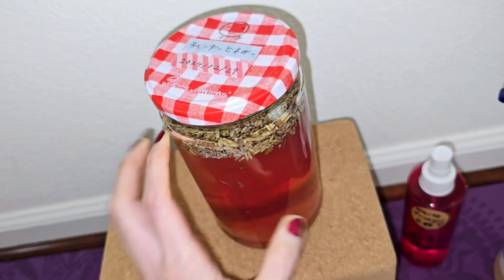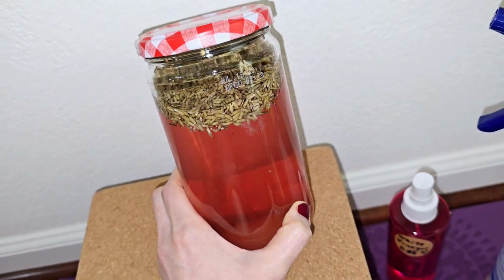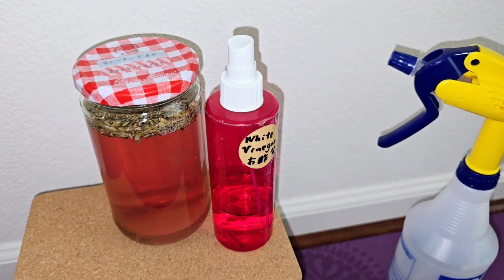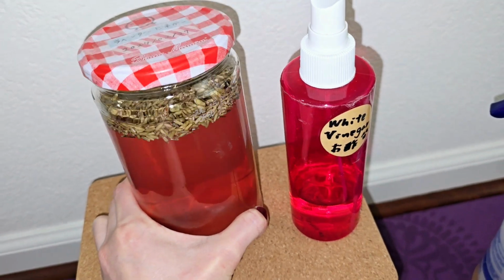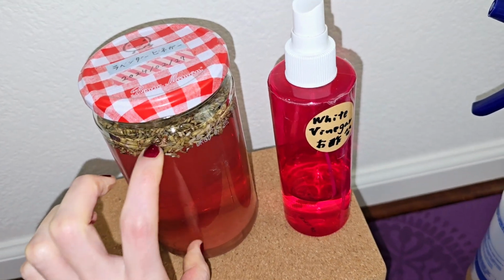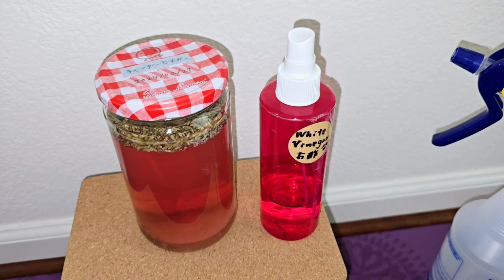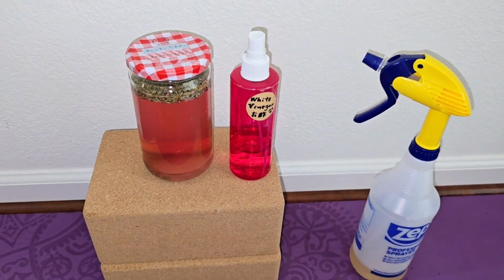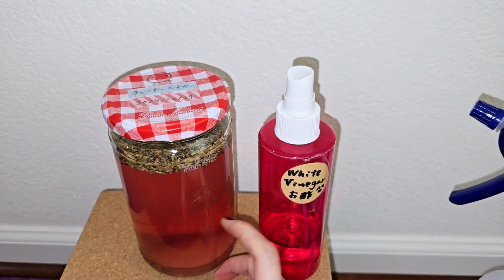How to make lavender vinegar 💜 for cleaning, fabric softener, hair rinse, and yoga mat cleaner.